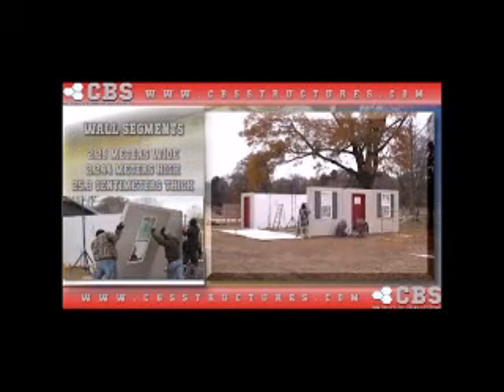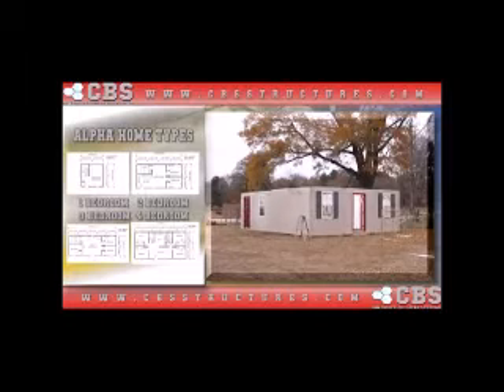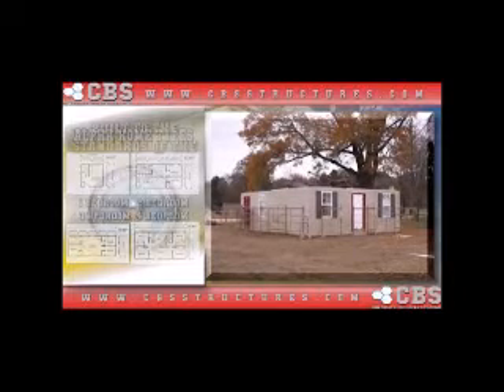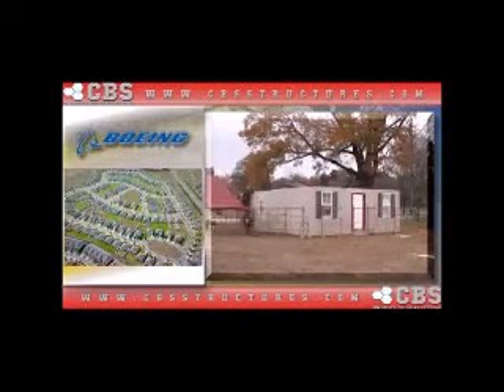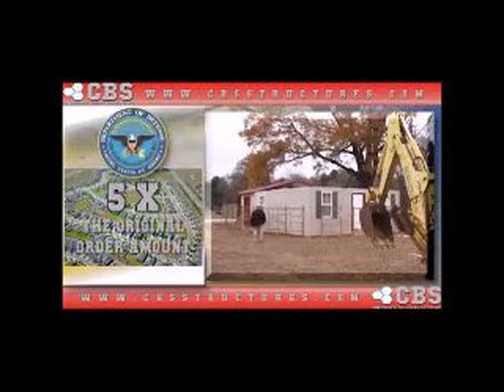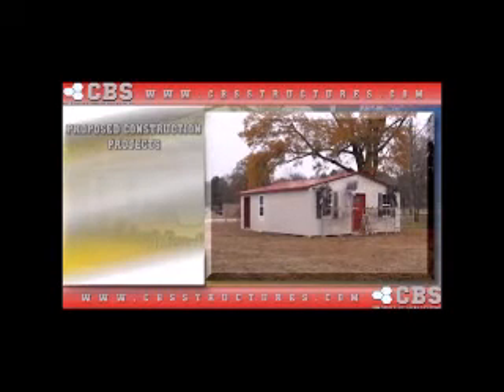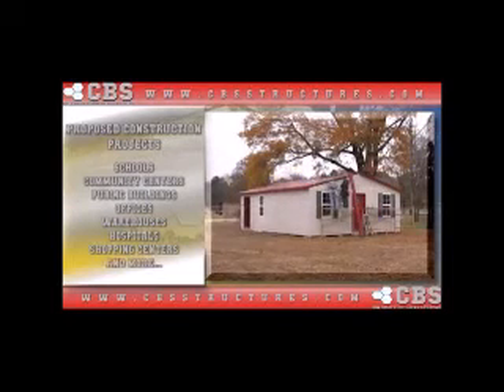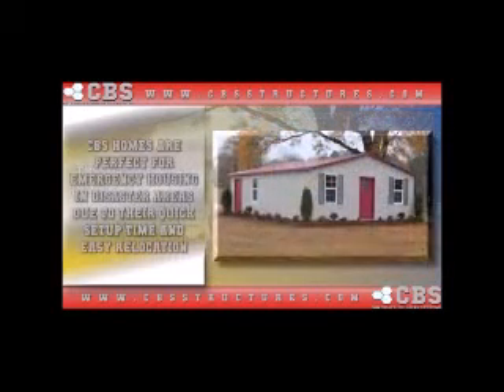CBS Structures Inc - Composite "Tropicalized" Buildings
See how CBS Structures composite buildings are constructed and the many advantages, features and applications they have.